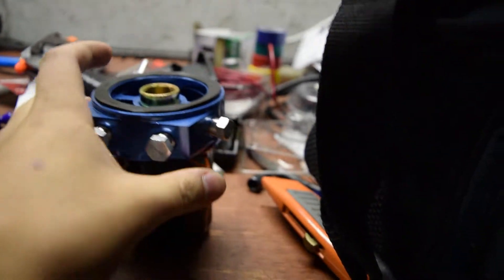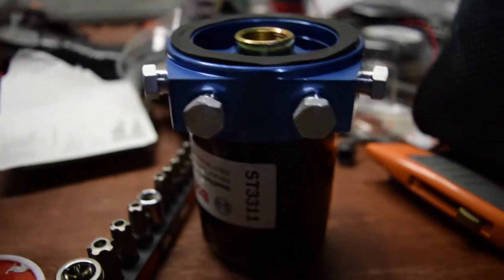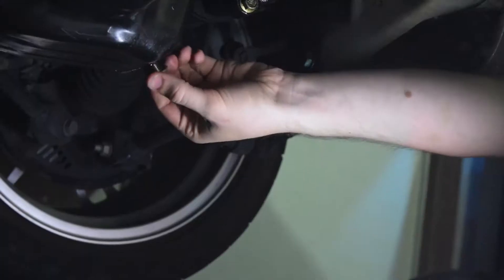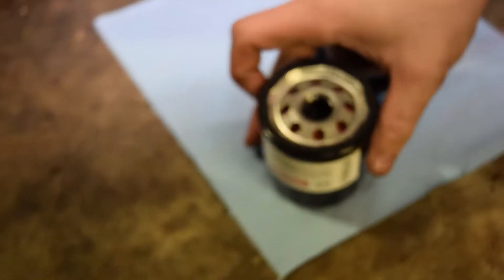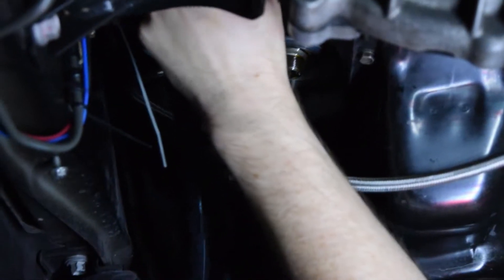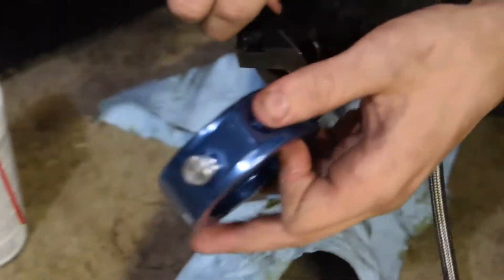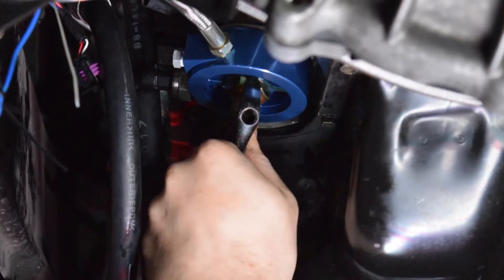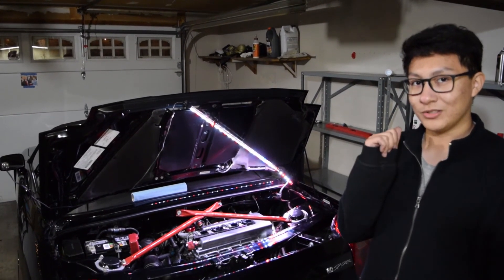HOW TO INSTALL A SANDWICH PLATE ON A 1ZZ ENGINE!!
installing a sandwich plate on the mr2 spyder since the old adapter sucks

sandwich plate that I got